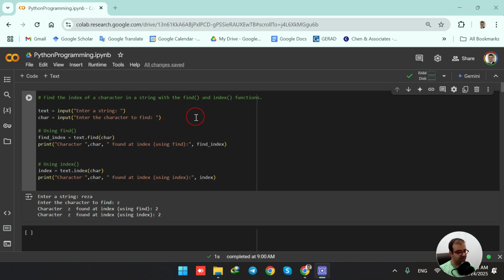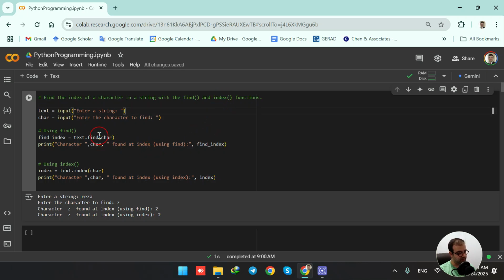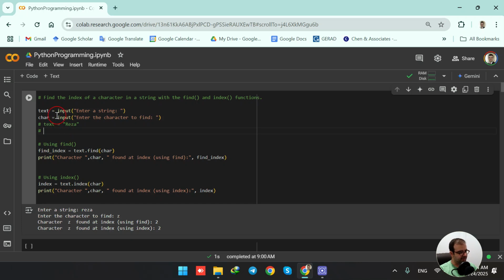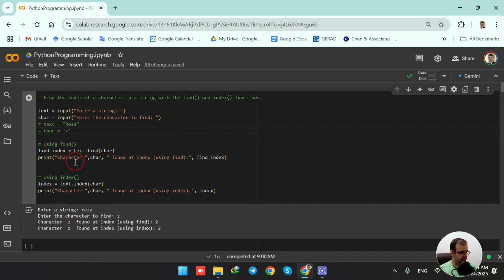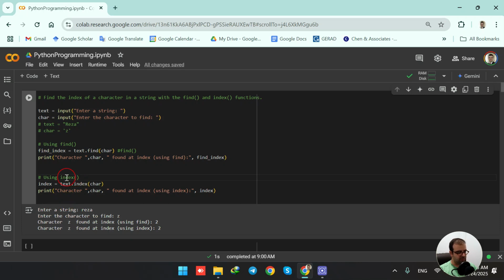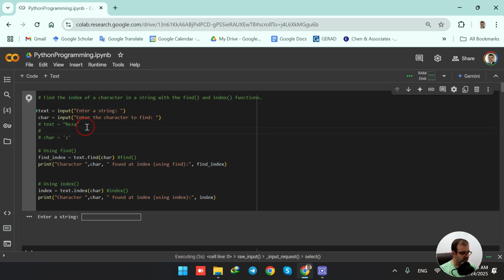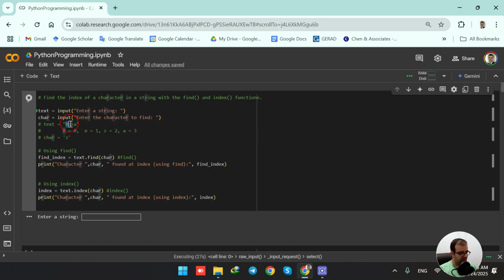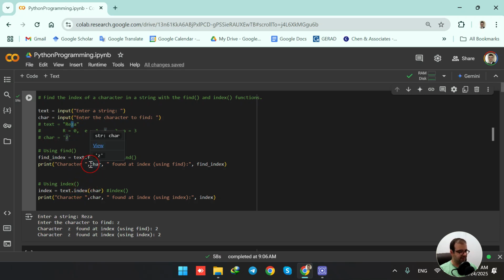Python Project Series #50: String - finding index in Python